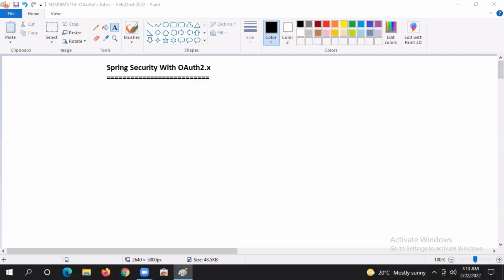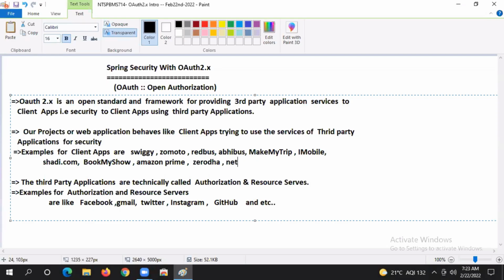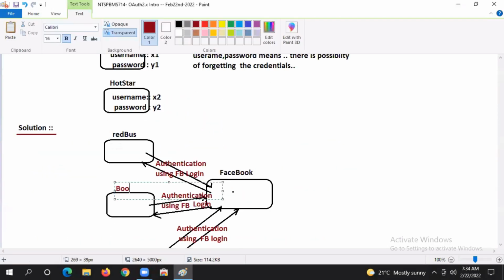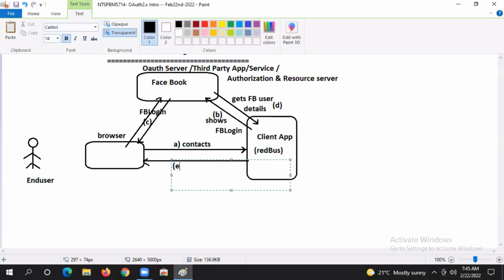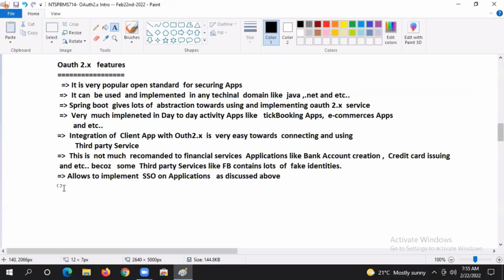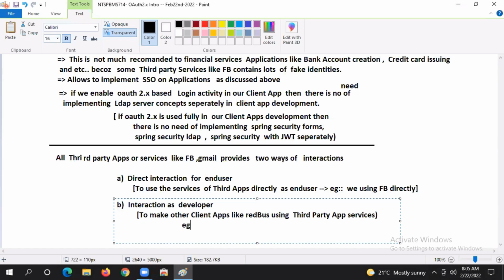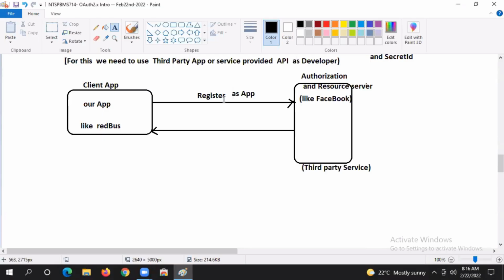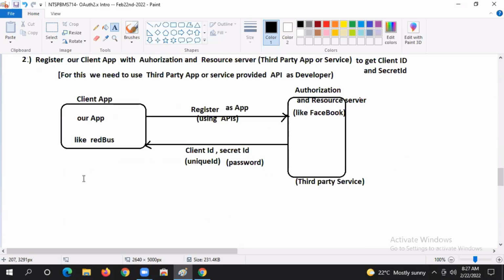200 OAuth2 x intro